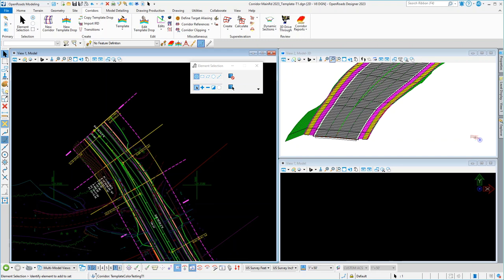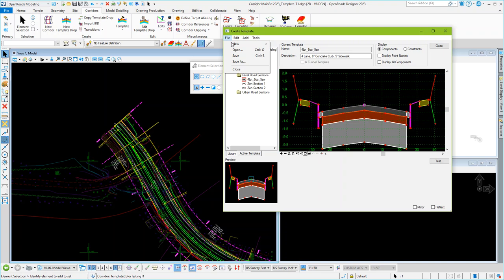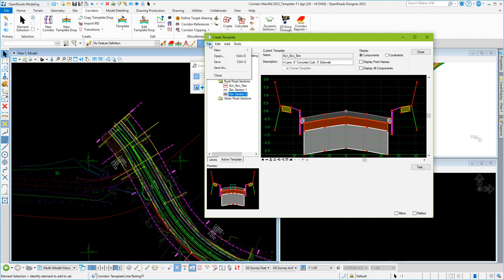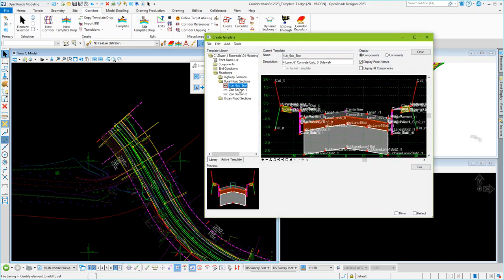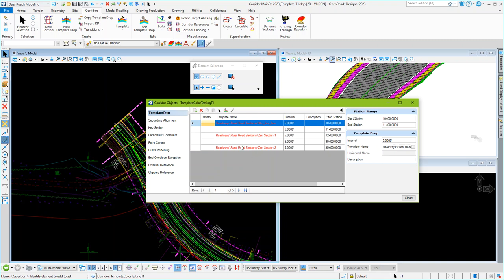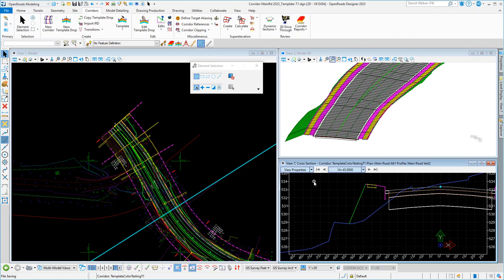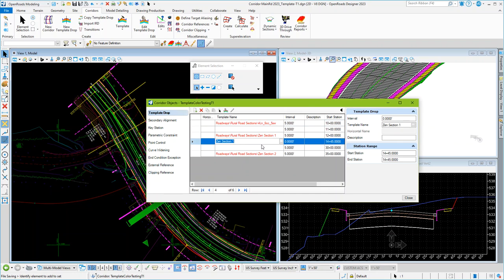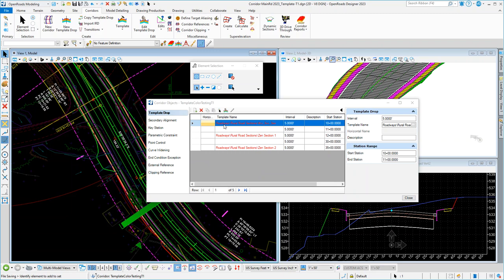Zen OpenRoads Corridor Template Drop Colors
This video was created to answer someone's question about the different colors (black, red or blue) of the Template Drops that can be seen in the Corridor Objects ‘bucket’. This color-coding is similar to what occurred with InRoads, however it’s not quite a intelligent in some cases, however, there are similarities between InRoads and OpenRoads. In addition to the clarification of the Template Name color-coding, I also showed how to access the editing function of the Dynamic Cross Sections. This was necessary to illustrate another facet of the Template Name color-coding. Note that I did this on OpenRoads 2023, but believe this will hold true for any of the current versions of OpenRoads.